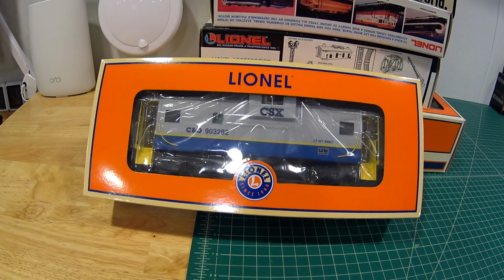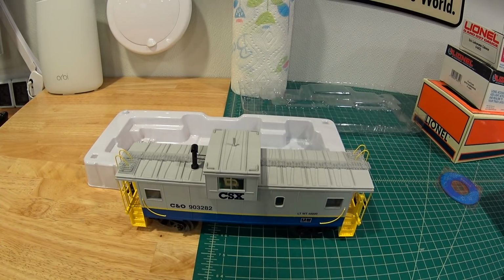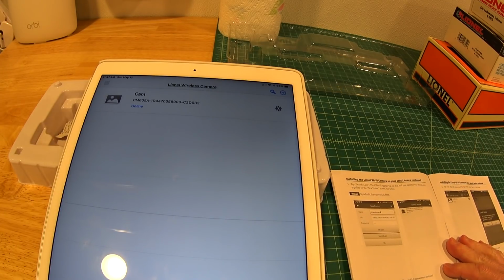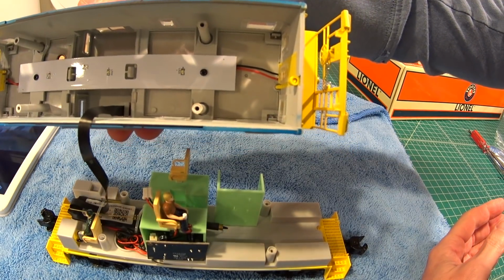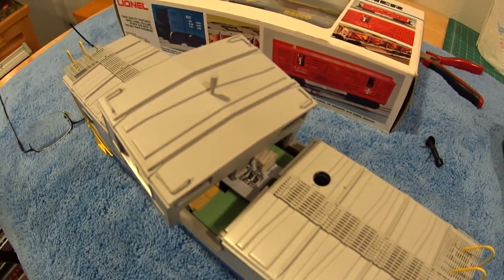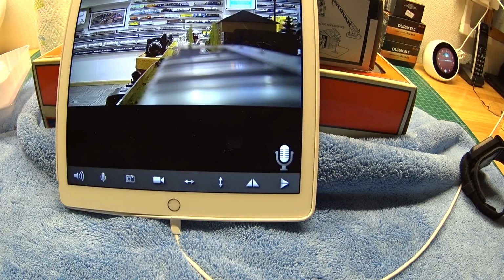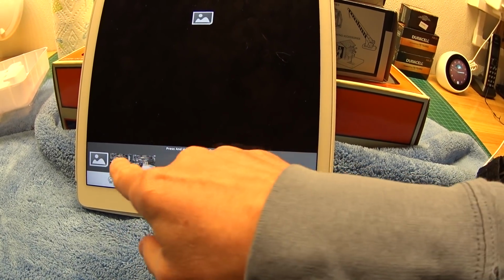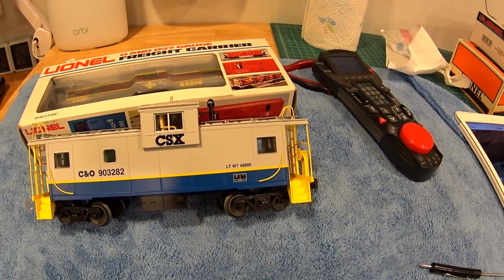On The Workbench - Episode 3 - Lionel CSX Cupola Cam Caboose - Review & Fix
Review and fix of Lionel's new Cupola Cam cabooses.